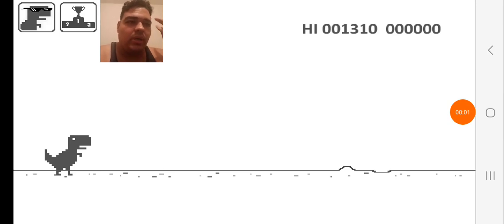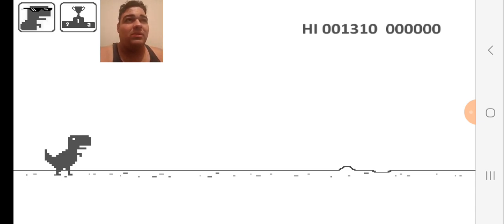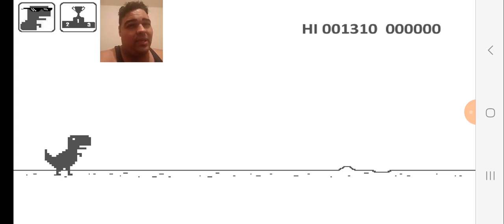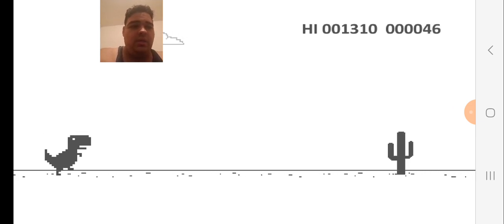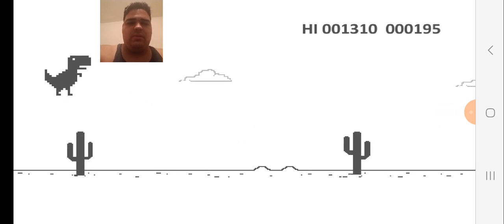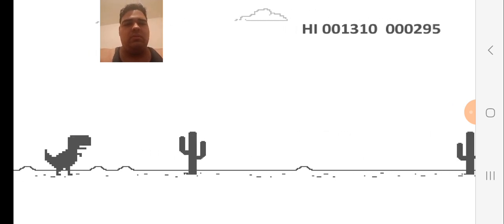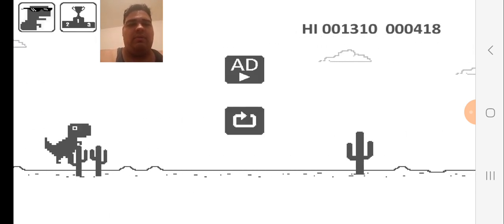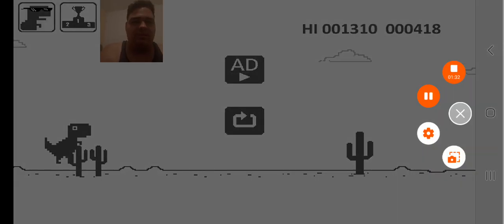Gameplay Video 58 Of Me Playing Dino T-Rex Game